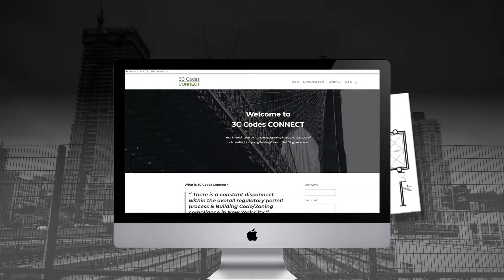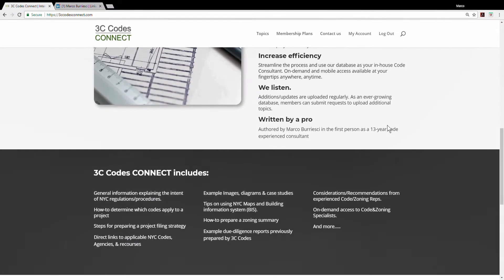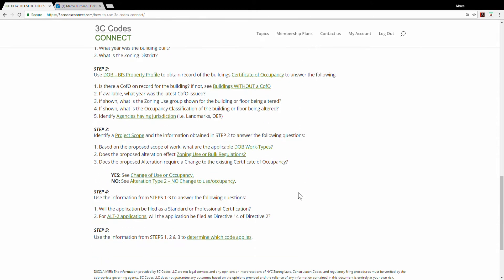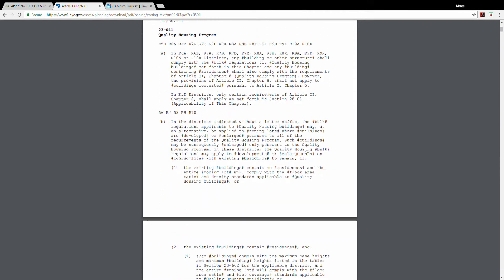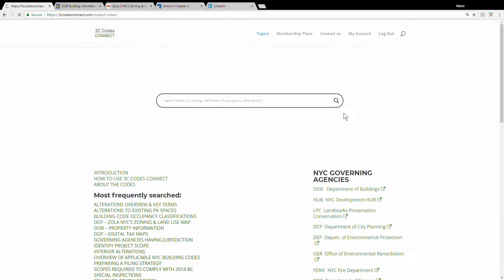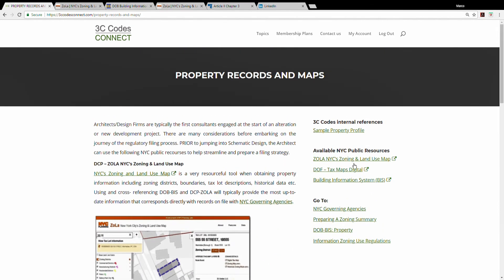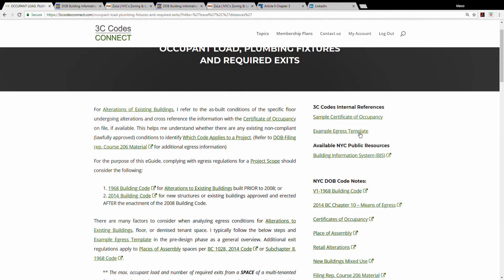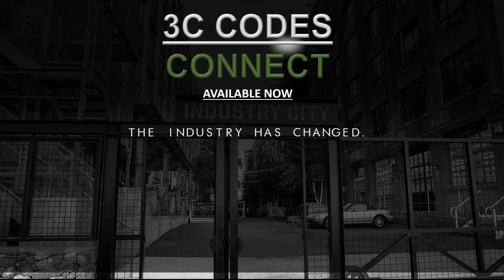3C Codes CONNECT Video Tutorial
How to use 3C Codes CONNECT

Narrated by Marco Burriesci